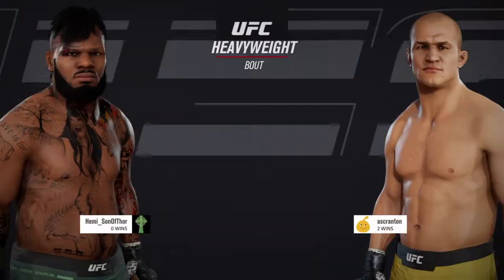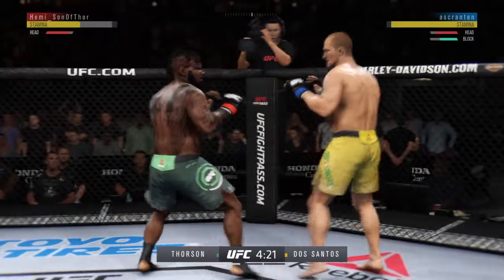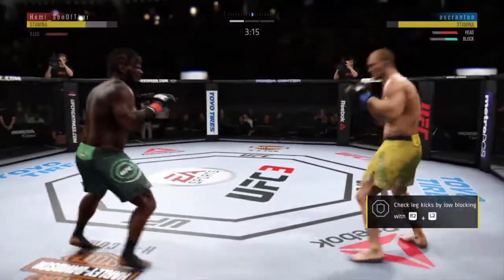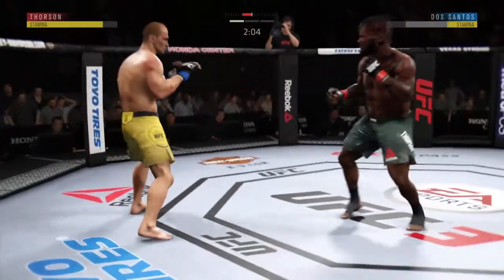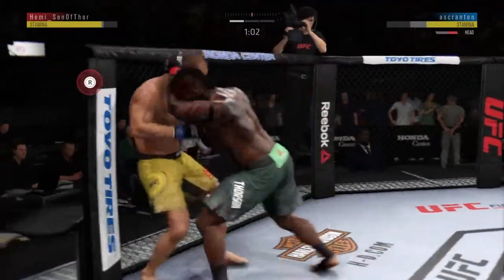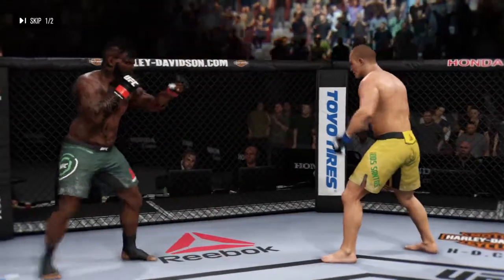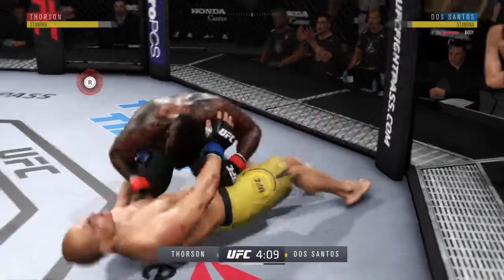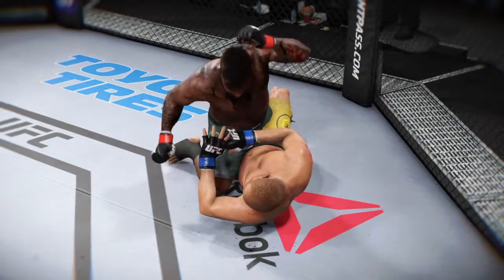This Guys Beaten Me Twice-